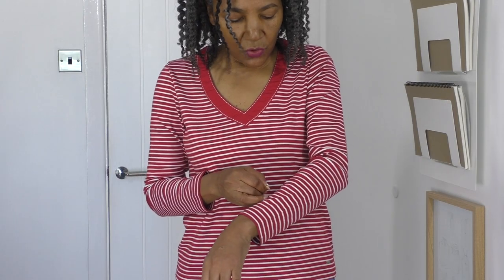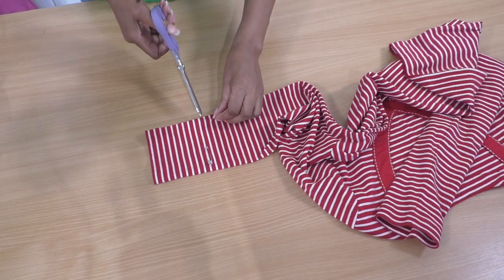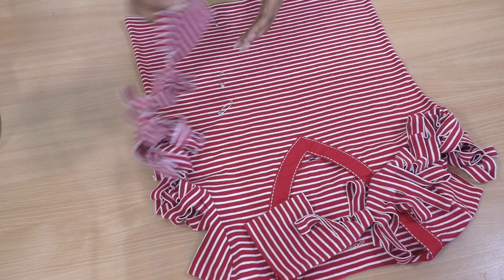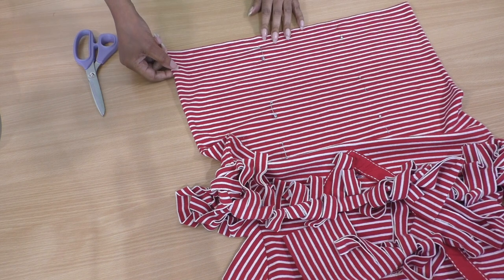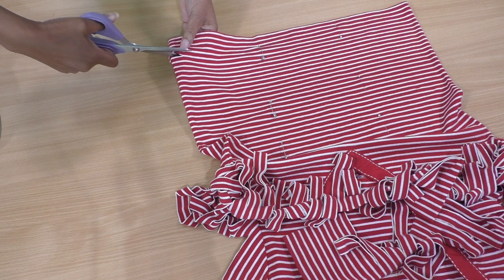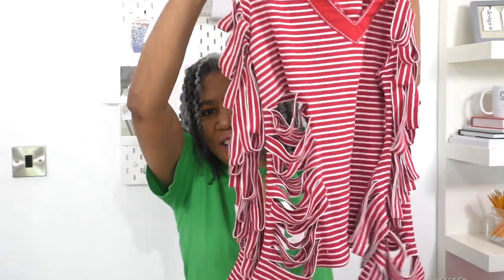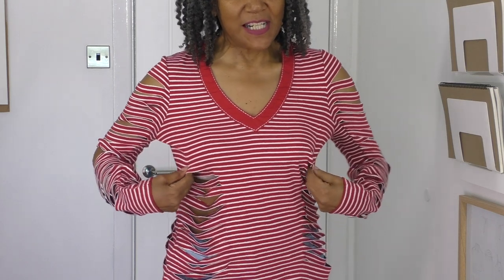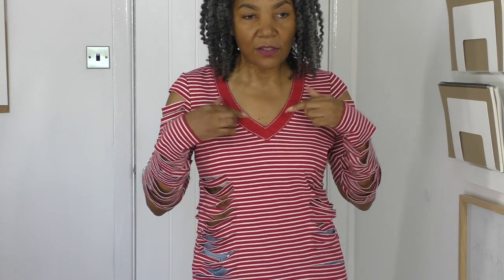DIY Thrift Flip - Long Sleeve T-shirt Refashioned | No Sew Project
No sew diy thrift flip of an old t-shirt, easy to follow instructions and a great tutorial for beginners. All you need is a pair of sharp scissors and 30+ minutes to complete the project.

🔍 LINKS TO  SEWING TECHNIQUE TUTORIALS! 🔎